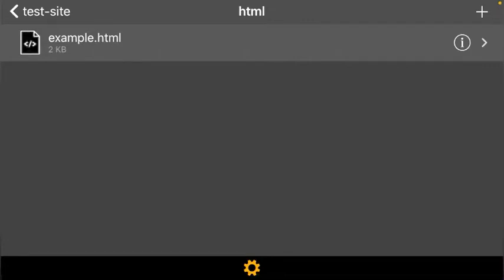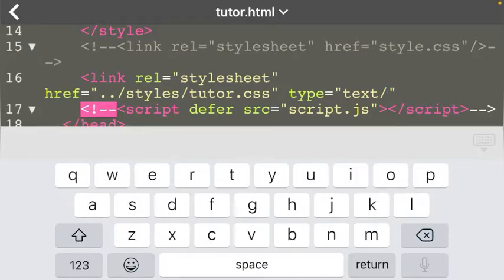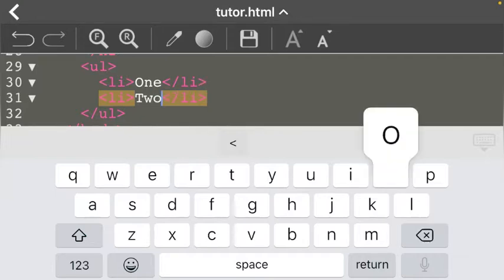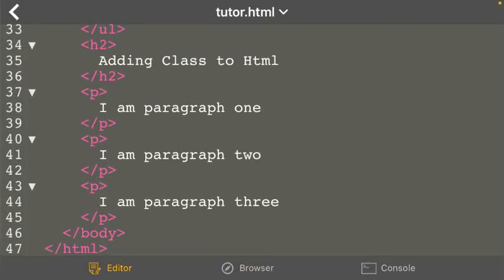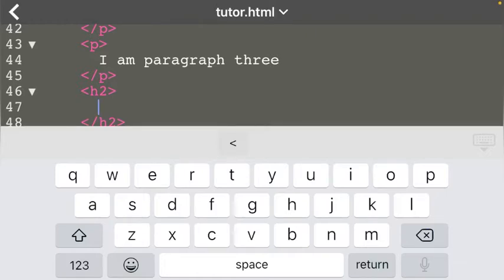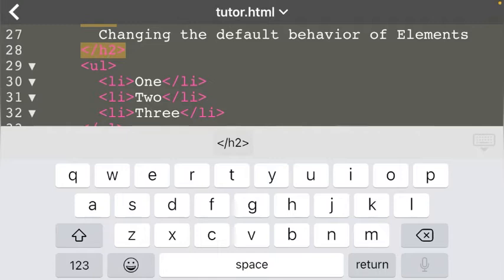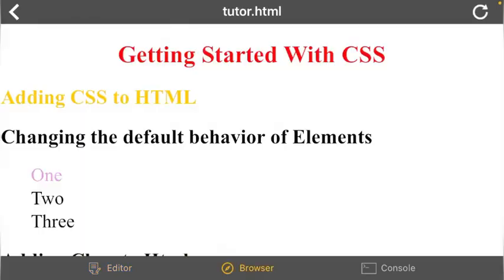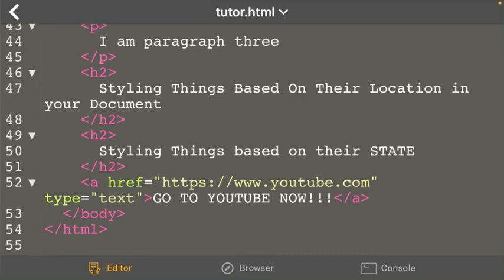Getting started with css